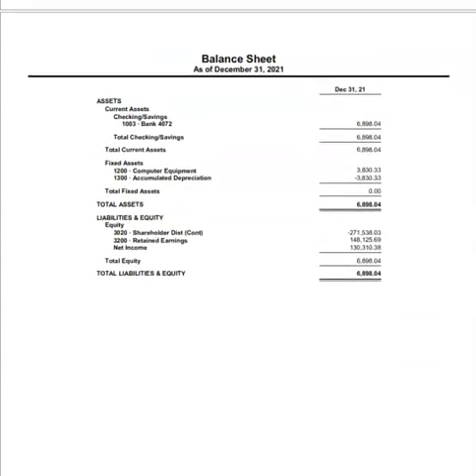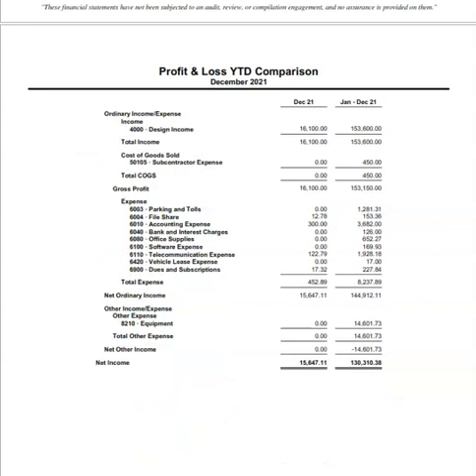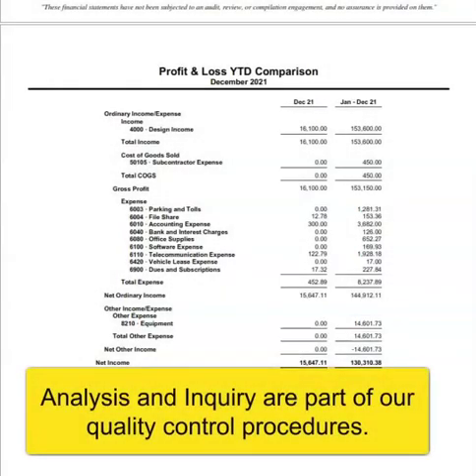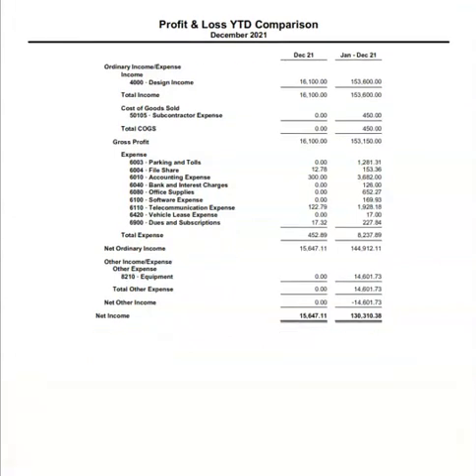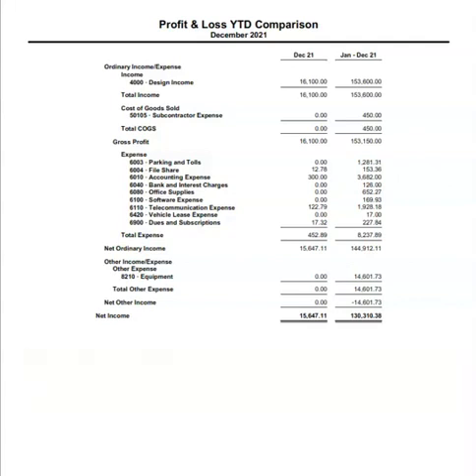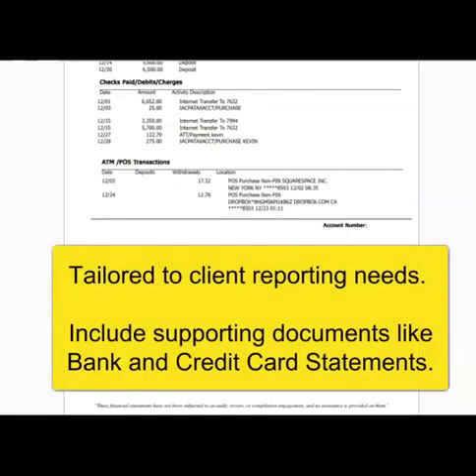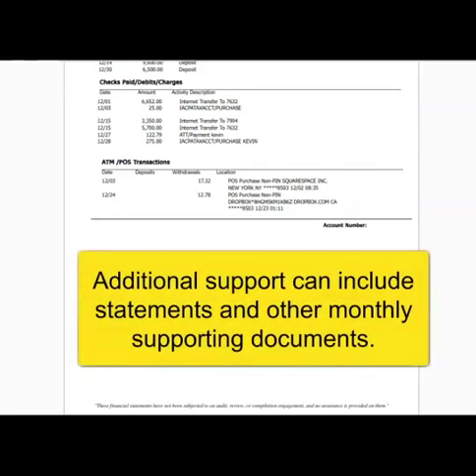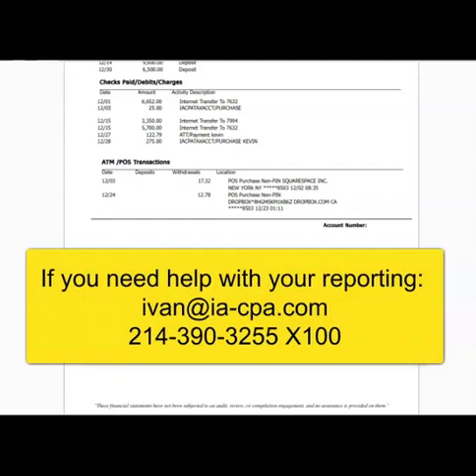Financial Statement Sample